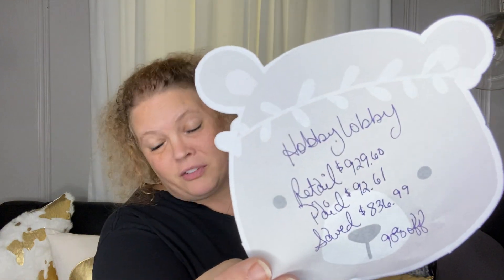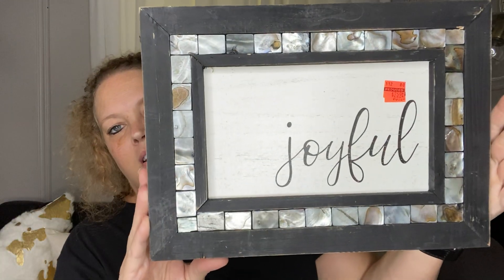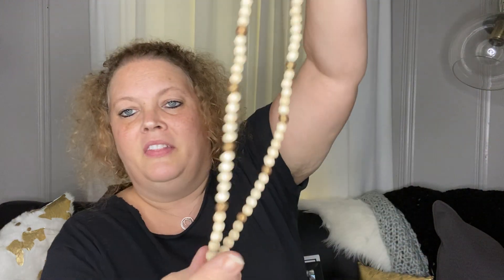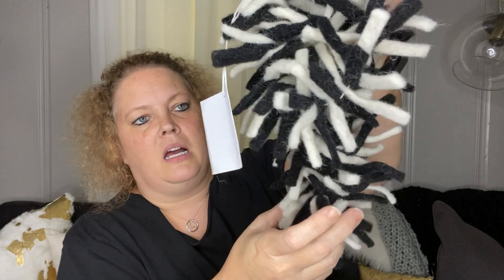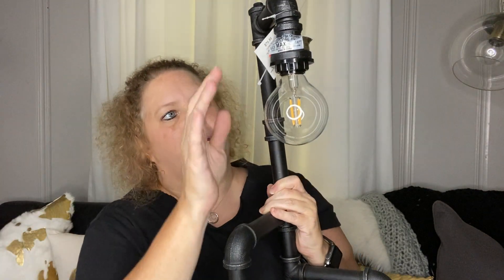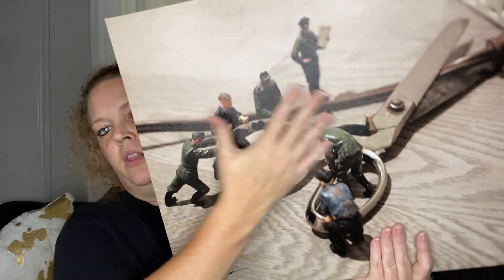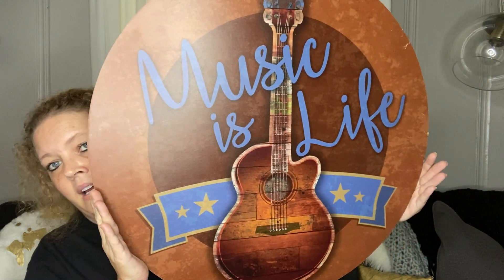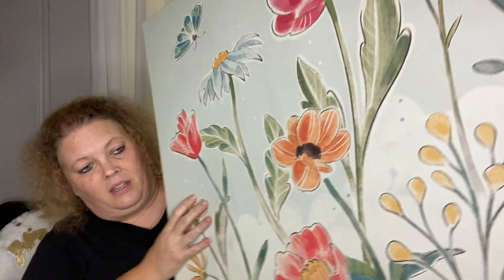Hobby Lobby Haul (90% Off - Saved $836.99) | August 20, 2020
Price for this Haul was $929.60
90% Off